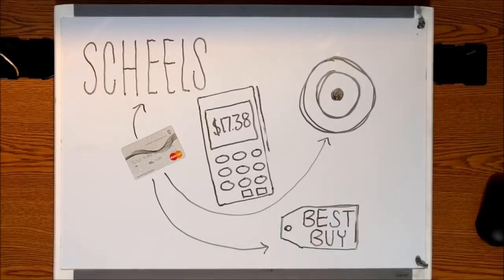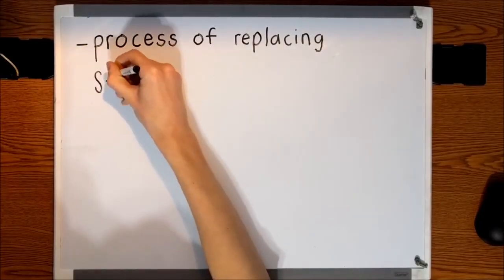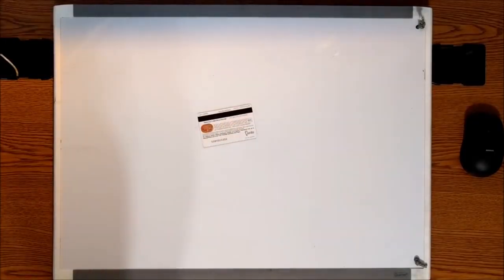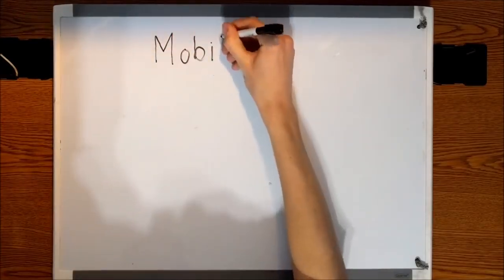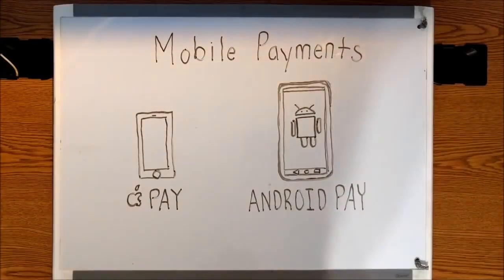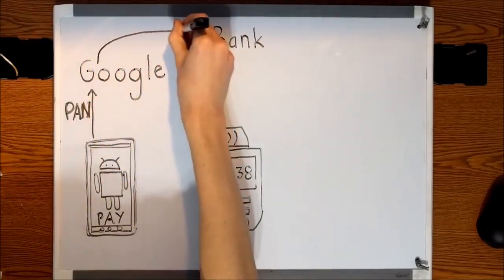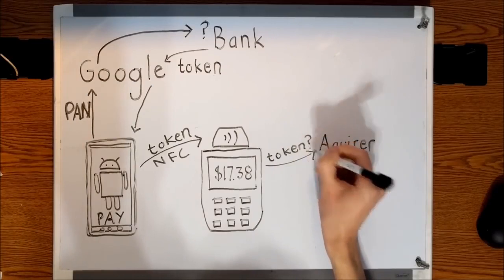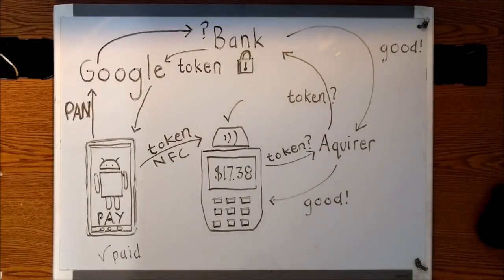What Is Tokenization